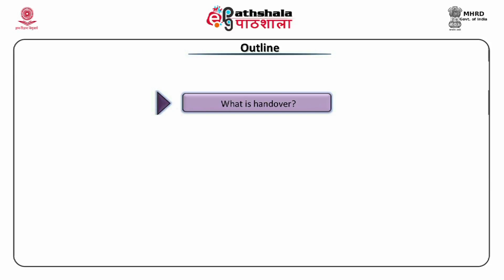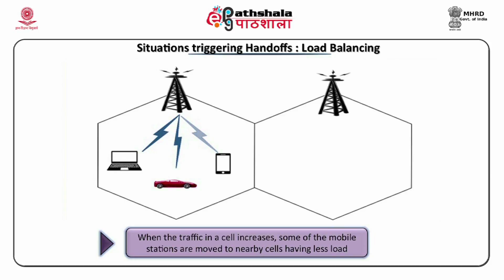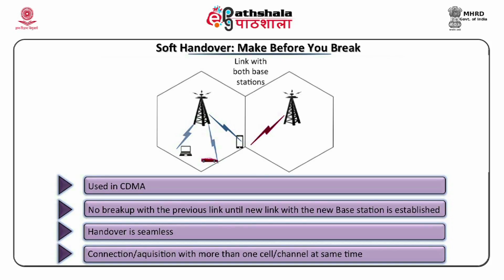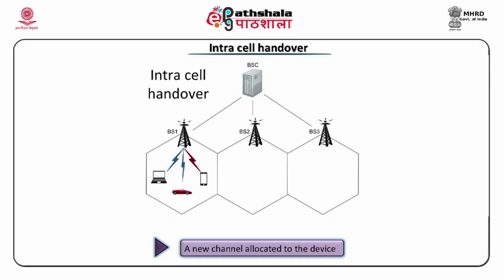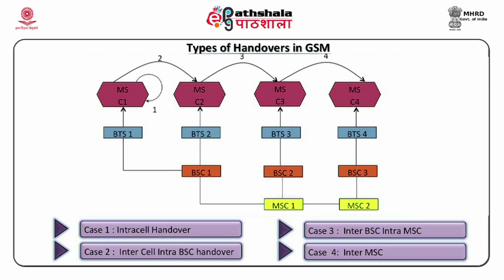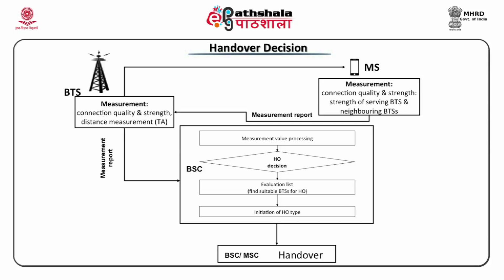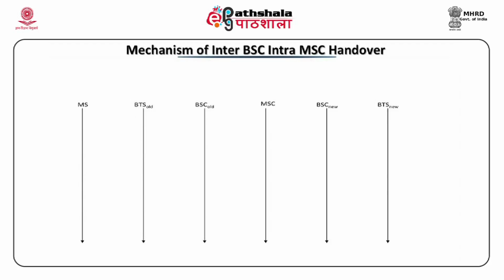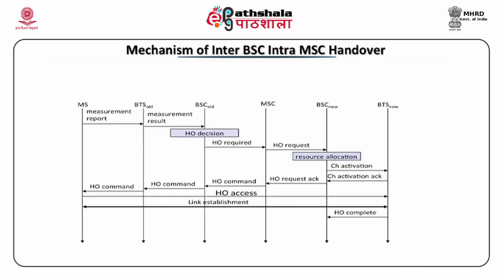GSM Handovers (IT)